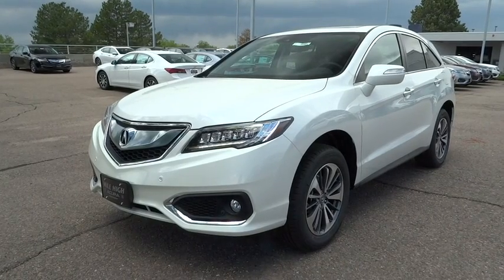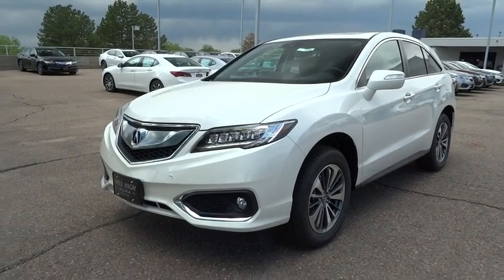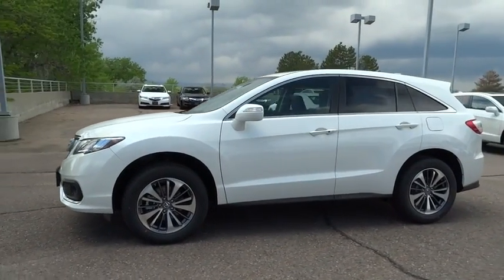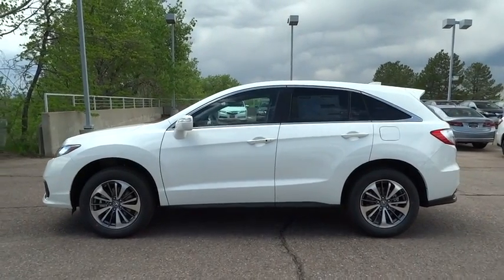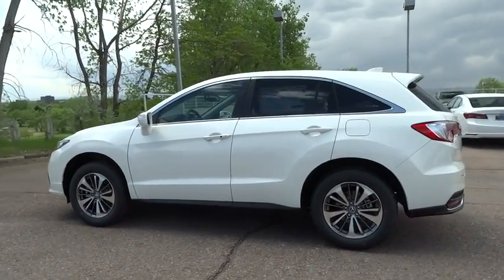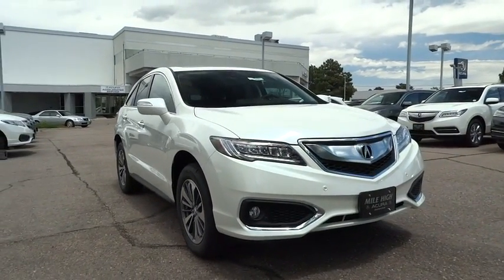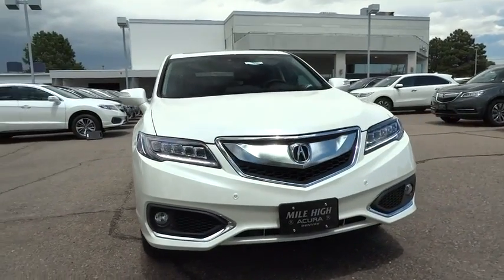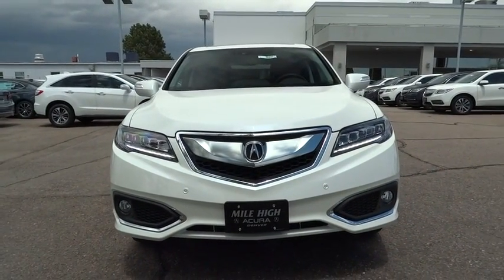2017 Acura RDX Denver, Aurora, Centennial, Parker, Highlands Ranch, CO 17379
2017 Acura RDX
2017 Acura RDX w/Advance Pkg - Stock#: 17379 - VIN#: 5J8TB4H72HL027356